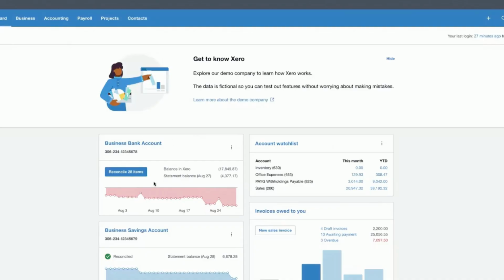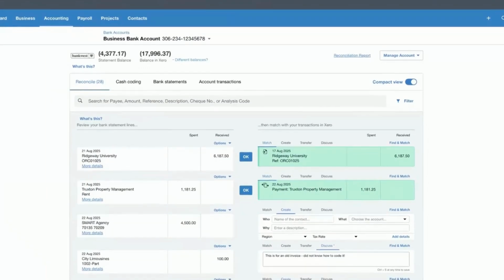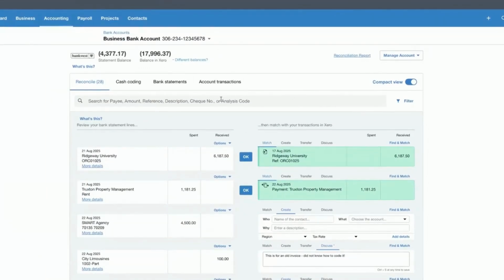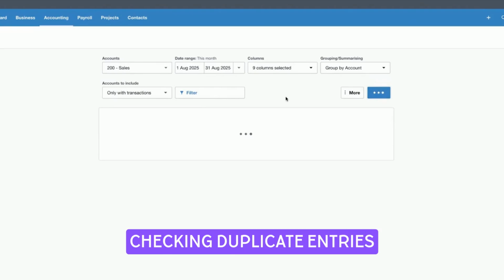Why Your Sales Look Too High in Xero | Common Bookkeeping Mistakes | Neha’s Bookkeeping Corner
Have you ever looked at your Profit & Loss and thought your sales are way too high or too low? You’re not alone. In this video, Neha shares simple tips to check your Xero books and make sure your sales are correct. It will show you how to spot common mistakes like duplicate payments, wrong customer entries, and how to use Xero’s reports to double-check everything.

These are easy steps you can do yourself to keep your bookkeeping accurate and your financials reliable.

Learn how to:
✅ Check for overstated sales in Xero
✅ Avoid common bookkeeping mistakes
✅ Use the Account Transactions report to spot errors
✅ Match payments to invoices correctly

If you find this useful, go back to your Xero and check your books today.

We offer range of courses for DIY bookkeeping.

Welcome to Neha’s Bookkeeping Corner, a channel dedicated to empowering bookkeeping and accounting professionals with practical insights and expert advice. With over 15 years of industry experience, we provide valuable content tailored for business owners, accountants, and bookkeepers, covering topics such as best practices, software tutorials, and tips for running a successful practice. Our goal is to help you streamline processes, stay informed about industry trends, and grow your expertise.